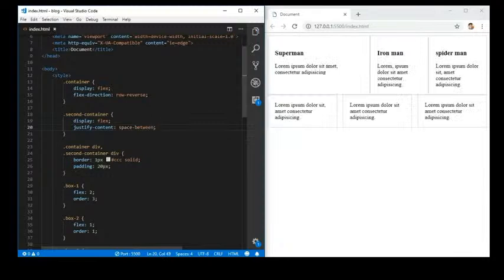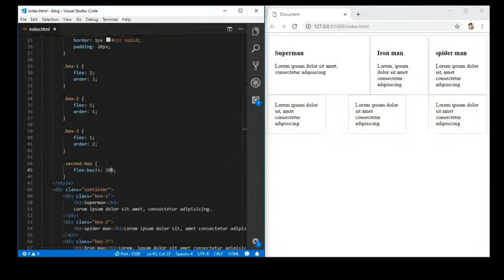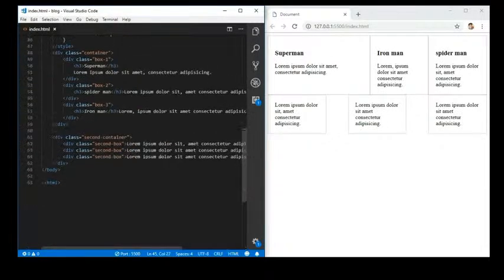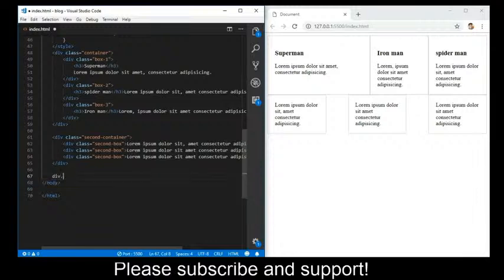FlexBox CSS in 20 minutes